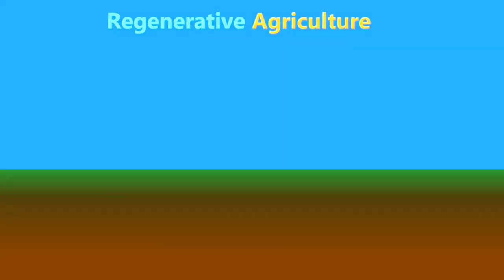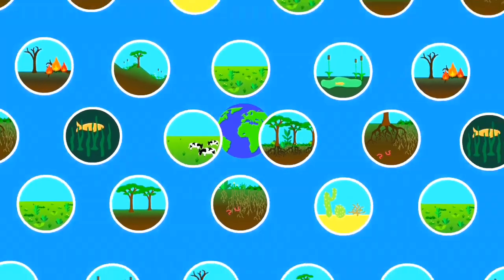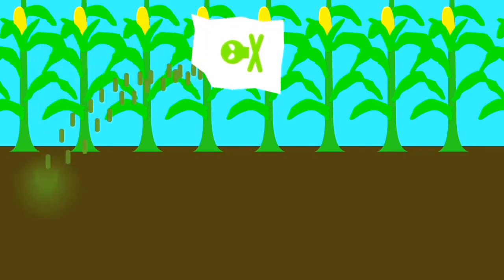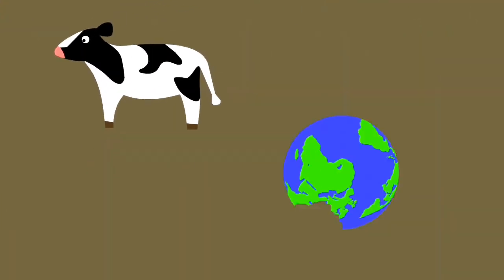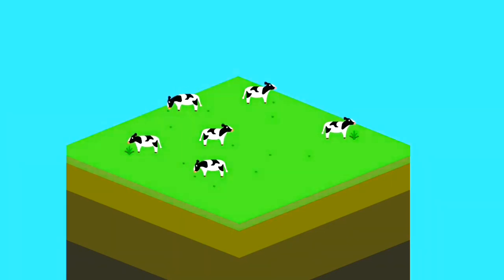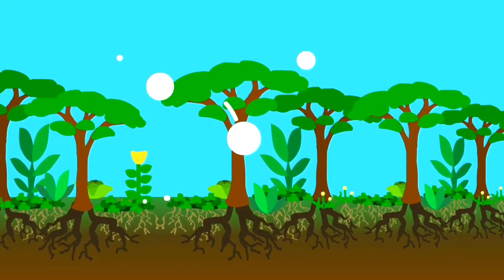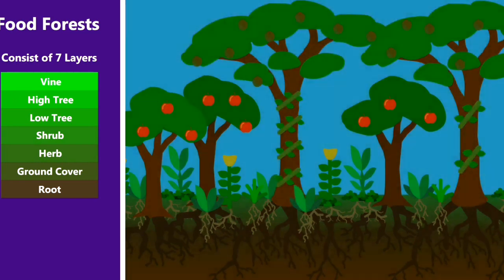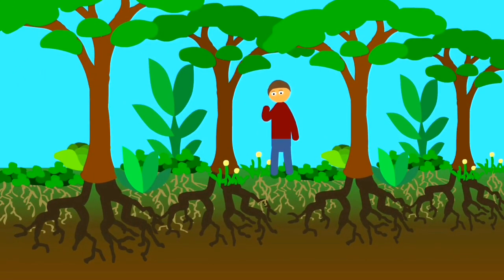Watching this Regenerative agriculture Video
Watching this Regenerative agriculture Video enjoy in you tube channel origin atoz ... powered by origin agrovet limited. trusted quality products..